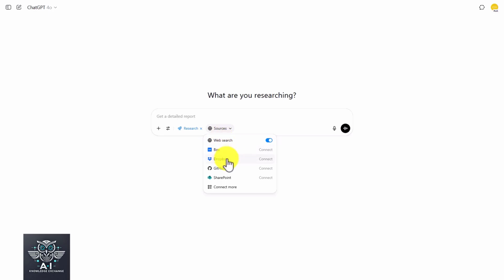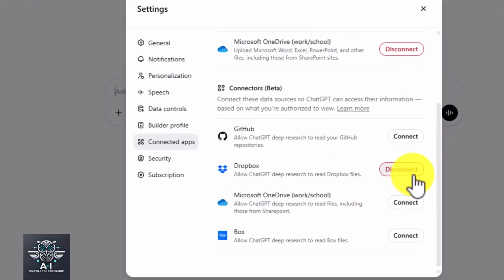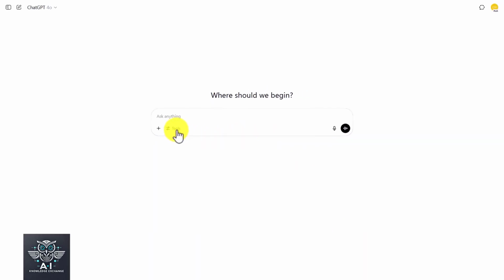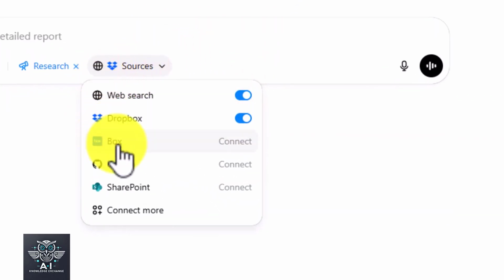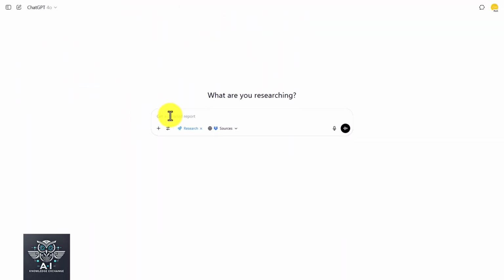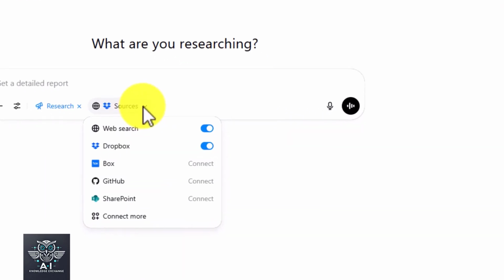How to Use ChatGPT Deep Research to Connect Dropbox Web Files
Unlock ChatGPT’s Deep Research Mode: Connect Dropbox, Web Search, and Your Own Files in Minutes

In this step-by-step tutorial, I’ll show you exactly how to use ChatGPT’s Deep Research tools to level up your AI workflow. Learn how to connect Dropbox, activate web search, and leverage your own documents to get smarter, multi-source answers using GPT-4.

Whether you're doing academic research, client work, or deep-dive prompt engineering, this walkthrough will help you access and manage multiple research sources all from within ChatGPT.

⏱️ Chapters:
00:00 - Intro: Why Deep Research Mode Matters
01:10 - How to Find the Tools Panel
02:15 - Connecting Dropbox to ChatGPT
04:00 - Running Deep Research With Multiple Sources
05:45 - Tips for Using Web Search + File Access Together
07:00 - Example Use Cases (Affiliate Research, Academic, SOPs)
08:30 - Final Thoughts & Monetization Ideas